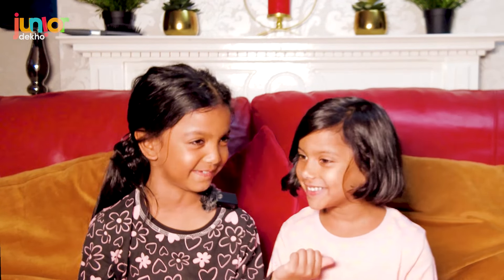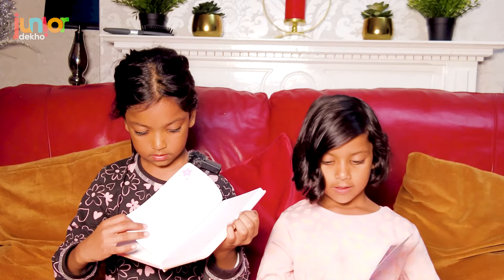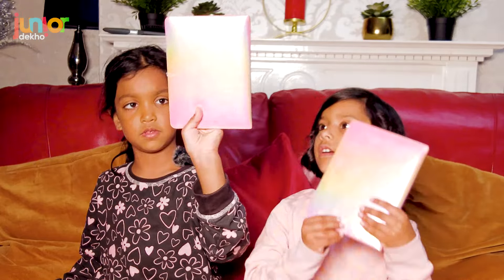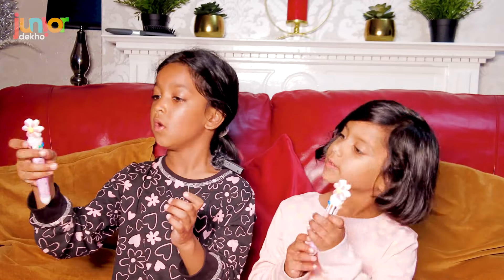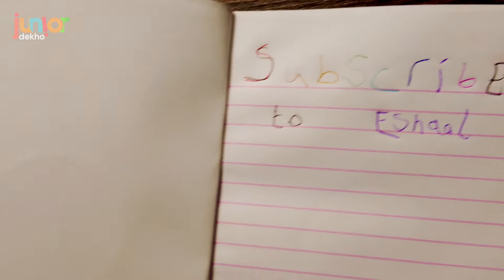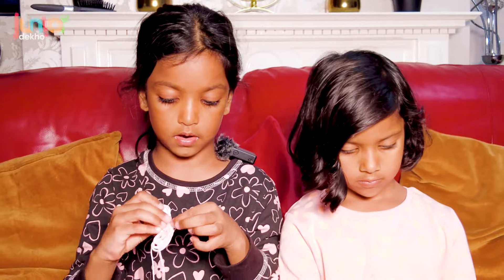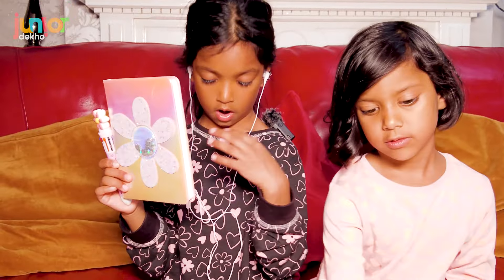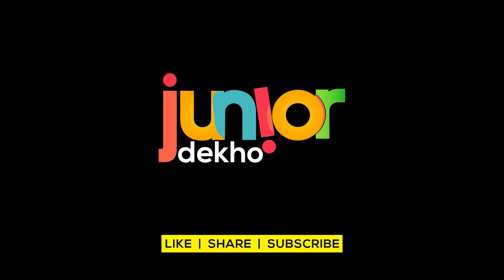Esha and Soha's Adventure with the Fashion Activity Set: A Comprehensive Review | junior by dekho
Join Esha and Soha as they explore a fantastic fashion activity set! This set includes a stylish diary, a sleek pen, and cool headphones, perfect for creative fun. Watch as they dive into the vibrant world of fashion, using the diary to sketch outfits and jot down their ideas. They share their thoughts on the quality of the materials, the fun factor, and how the set inspires their creativity. Tune in to see their artistic journey and get inspired to start your own!